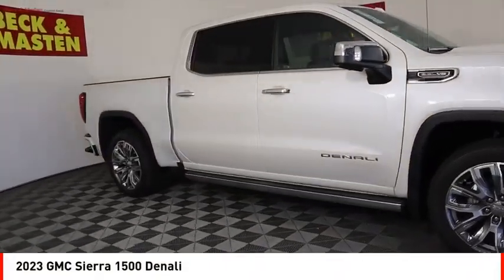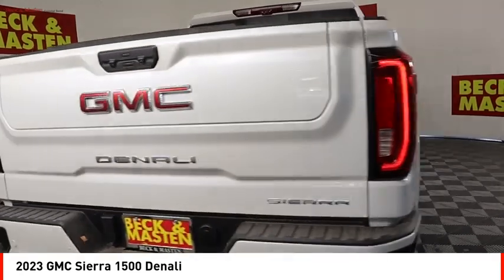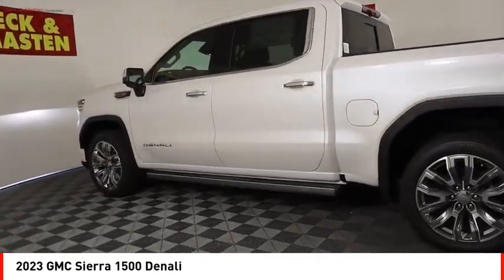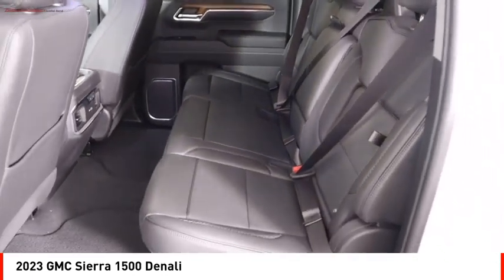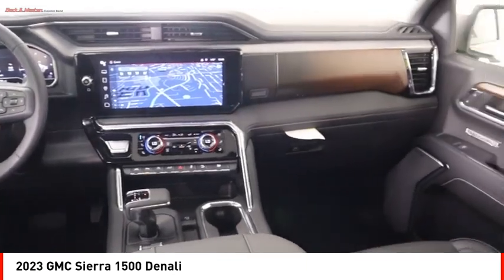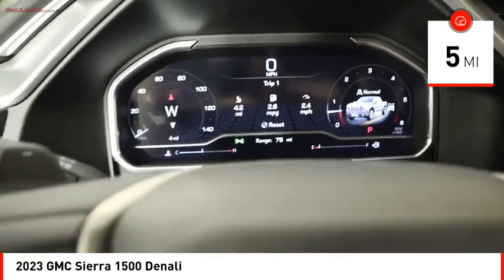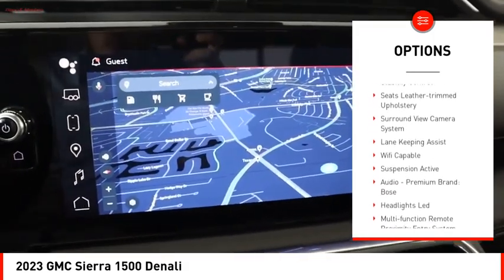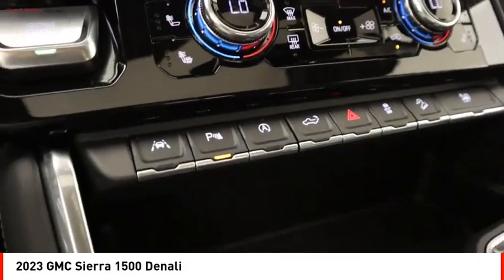2023 GMC Sierra 1500 Houston TX PZ332106